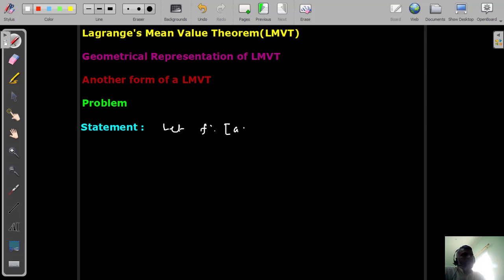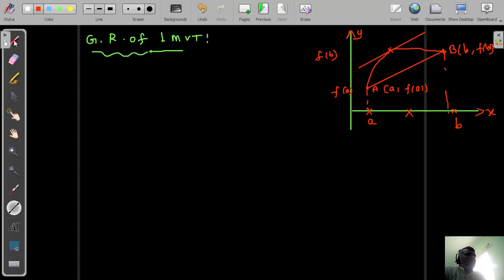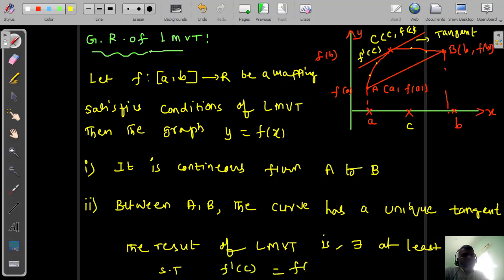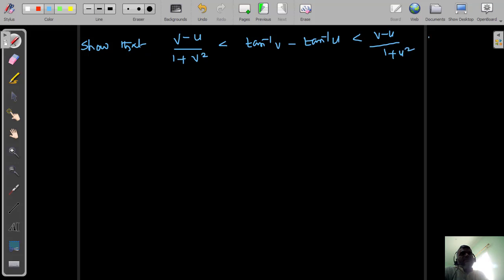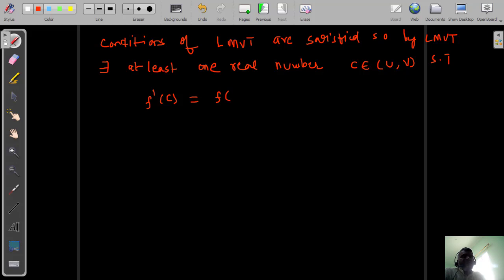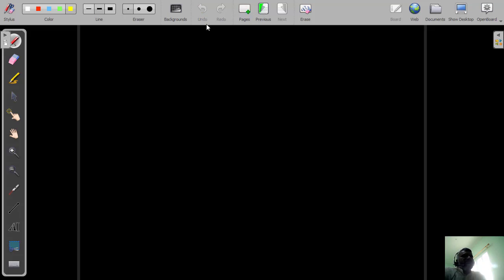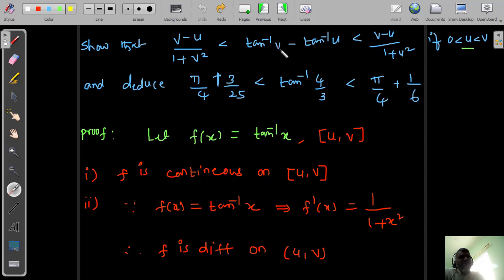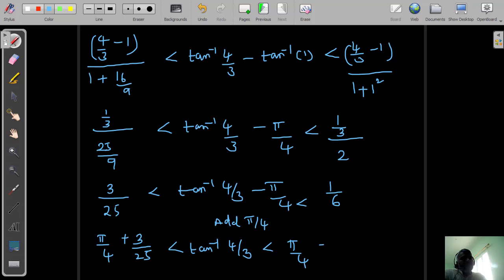Legrange's Mean Value Theorem(LMVT)-G.R-Another form-Problem